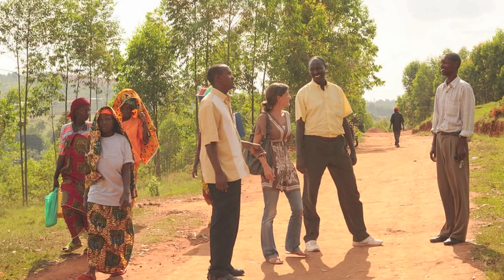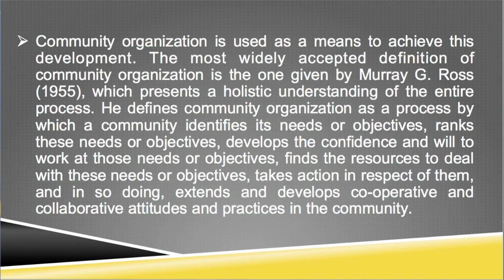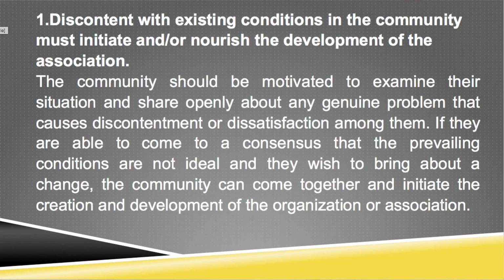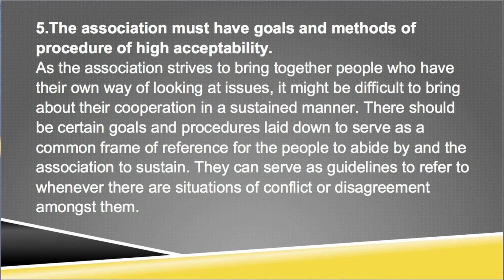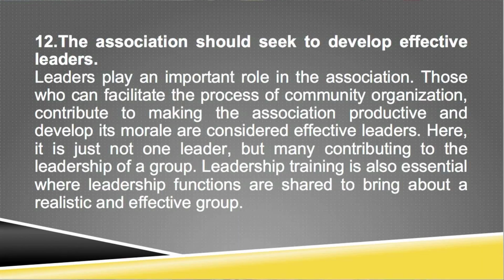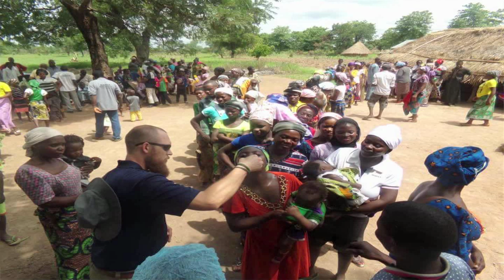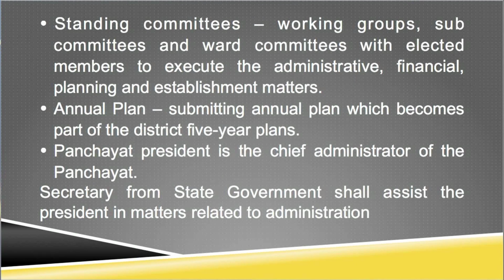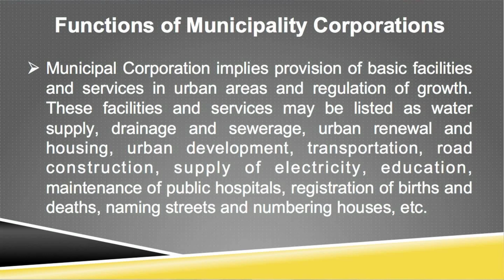Unit-28: Community Organisation as a Method of Social Work